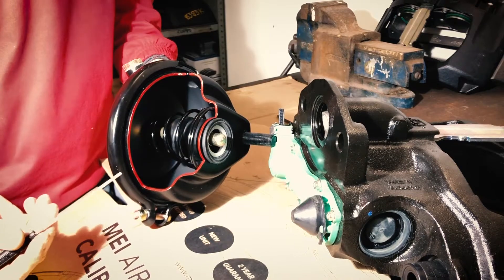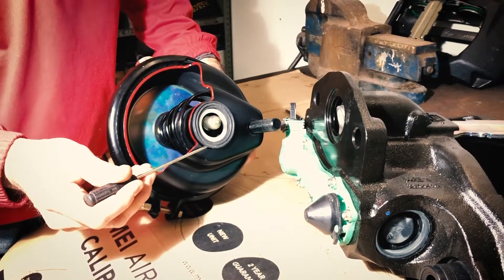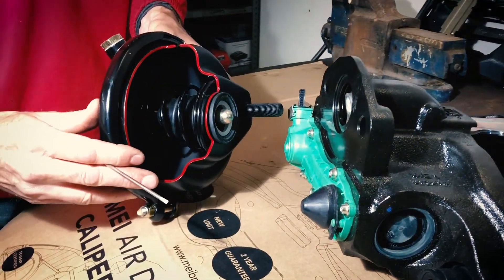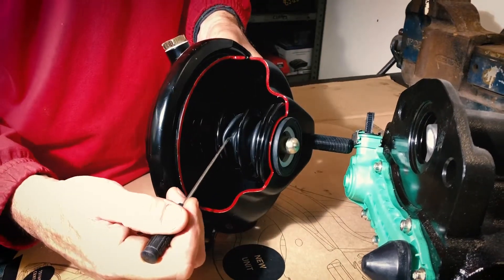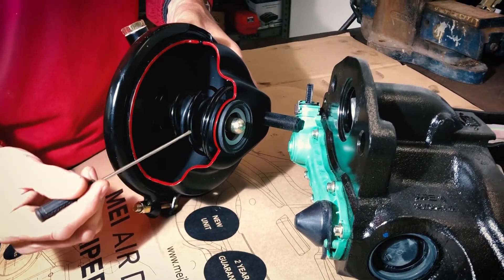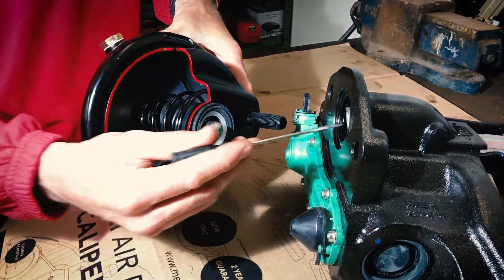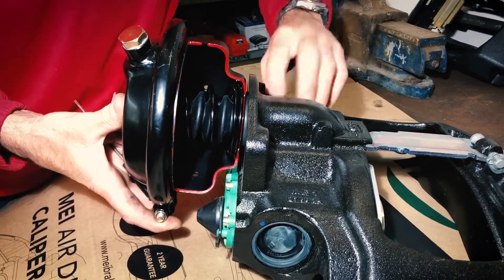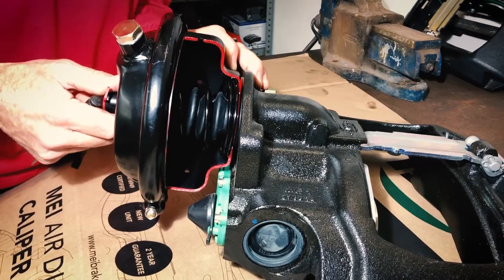Preventing Water Ingress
How to check the air chamber to prevent any water ingress to the caliper